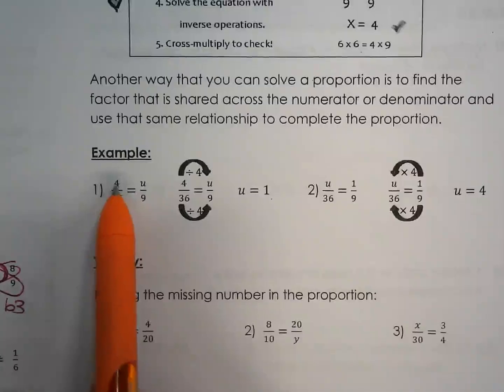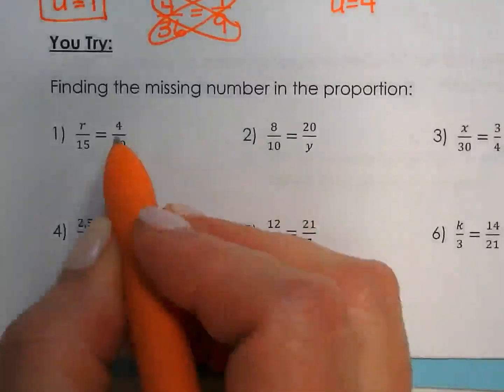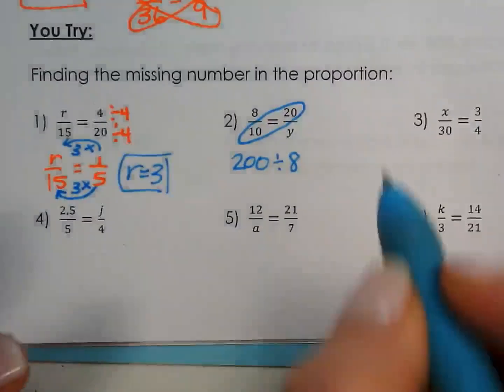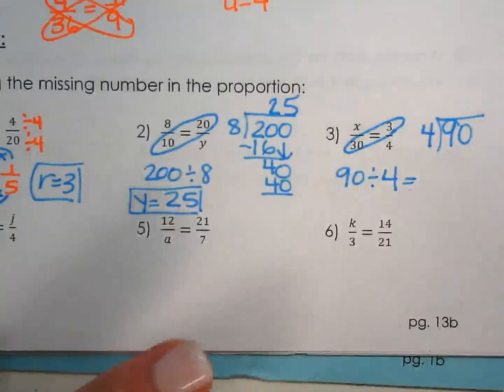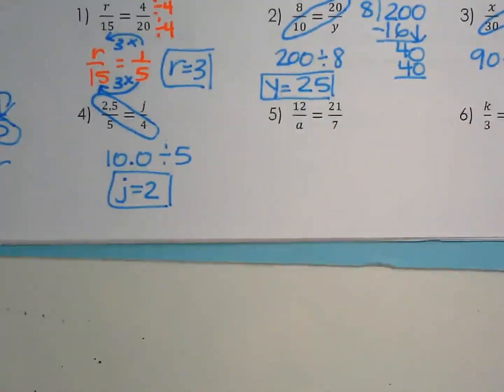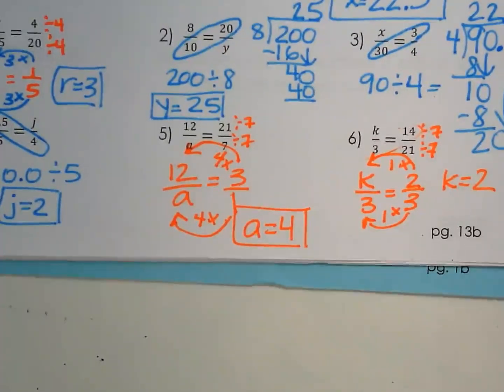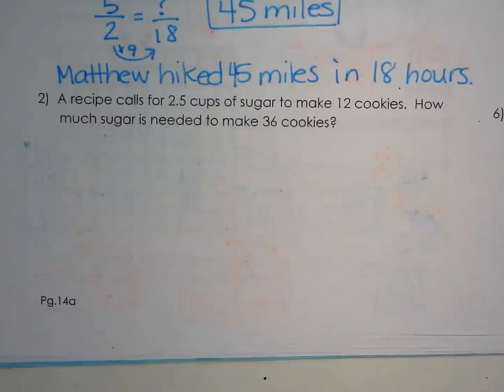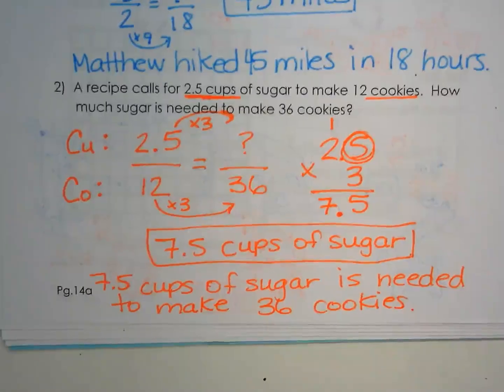ECMS Katz OL Solving Proportions